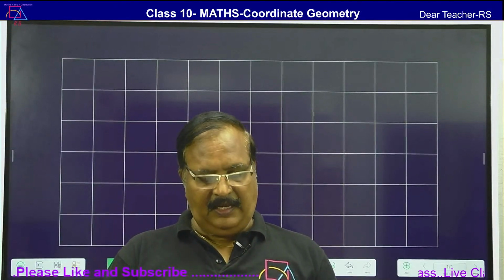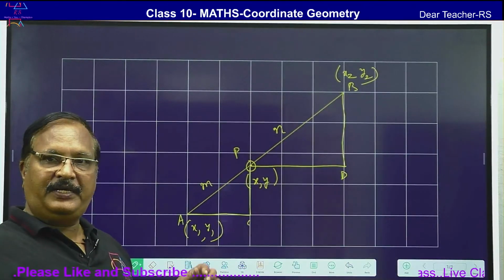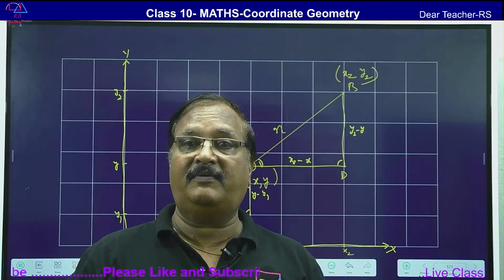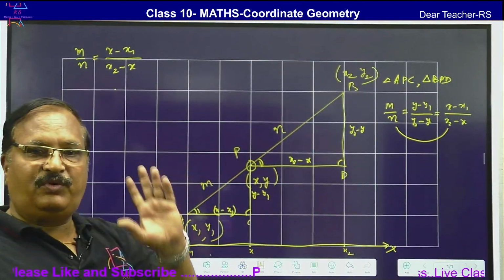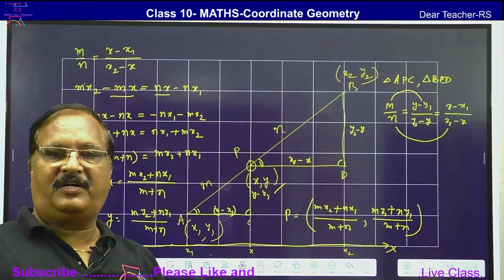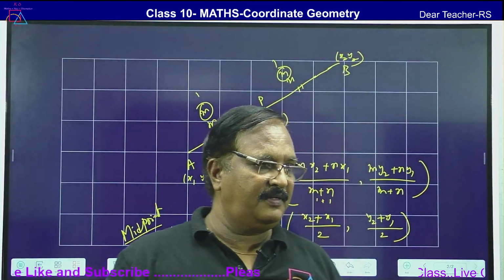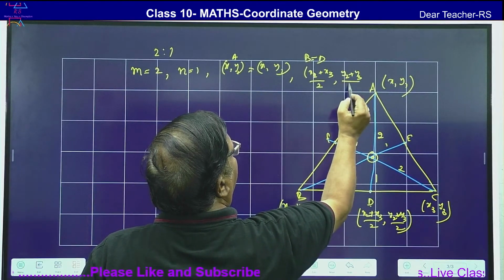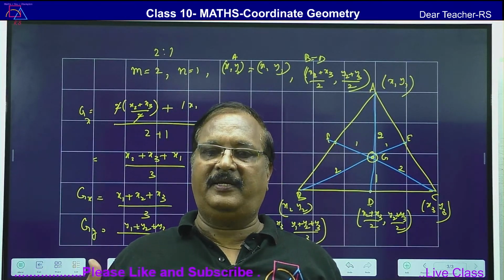Class 10- Coordinate Geometry- Live class - 17th Sep-at 6.00am